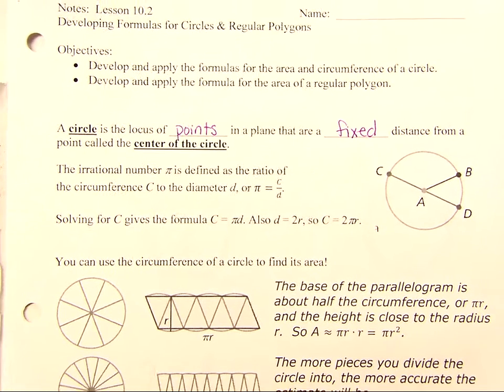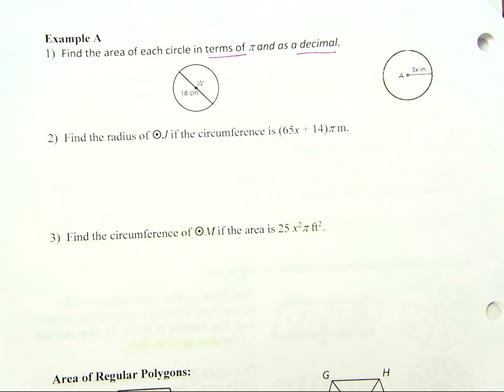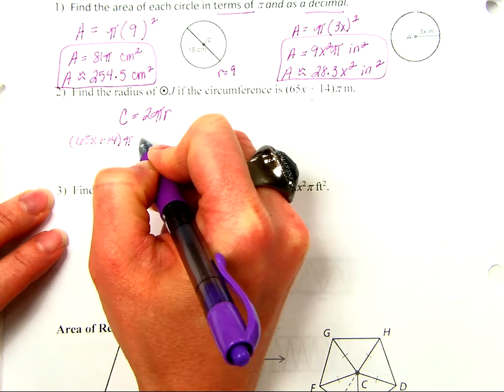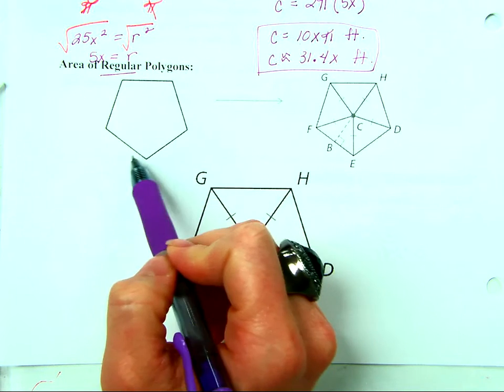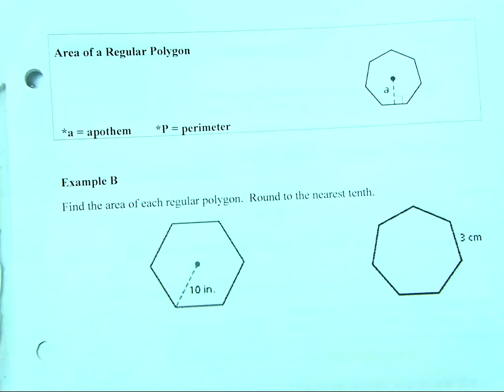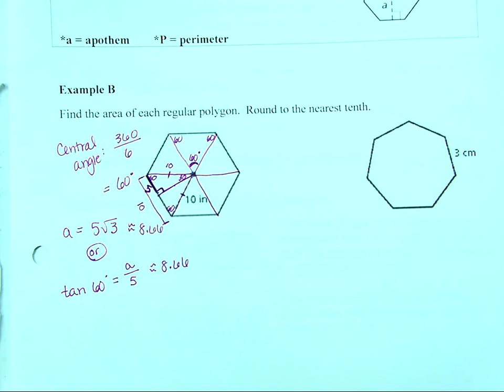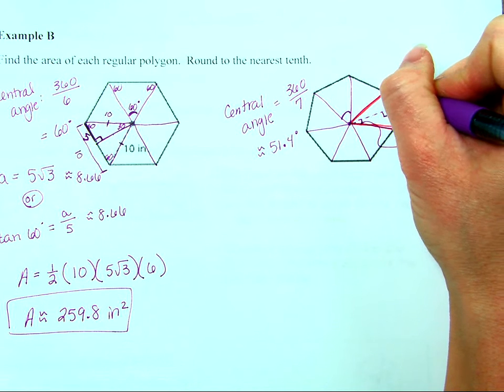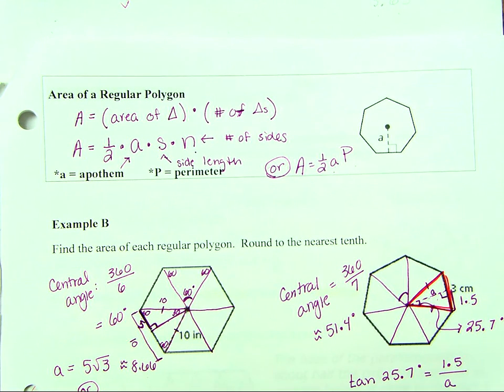10.2 Developing Formulas for Circles & Regular Polygons